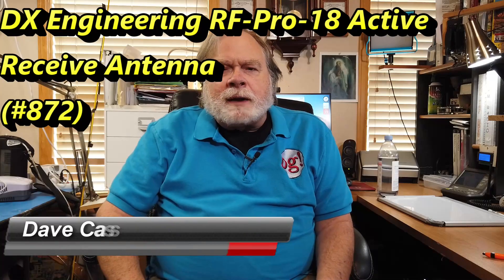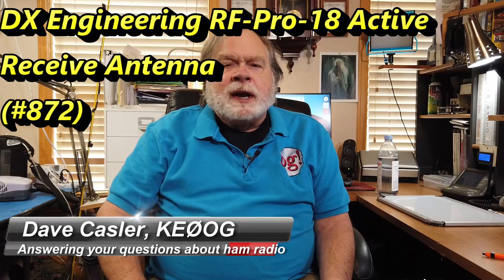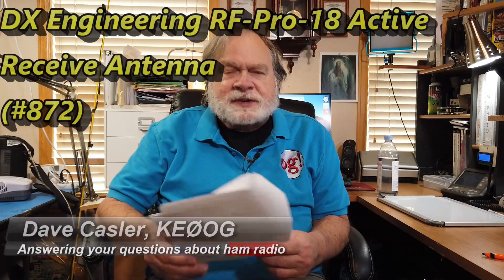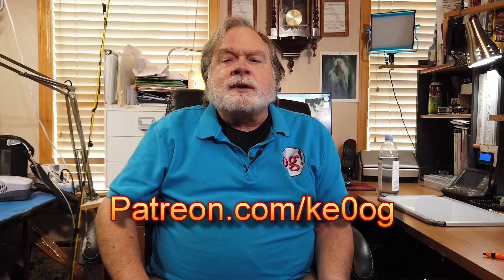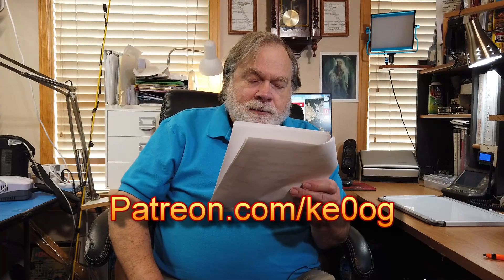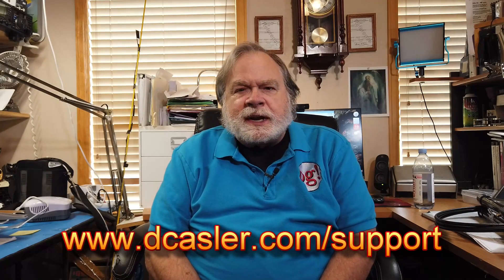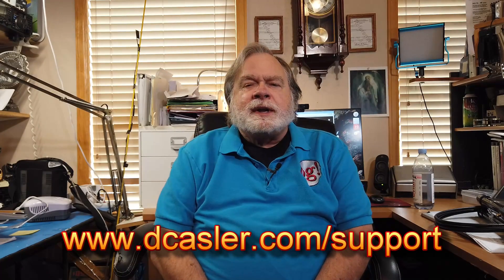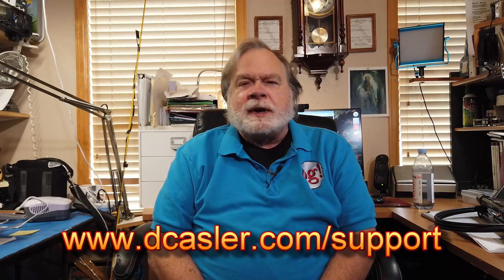DX Engioneering RF-Pro-18 Active Receive Antenna (#872)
Gary, KC9GGV, is telling us about a new receive loop antenna. The DX Engineering RF-Pro-18. Watch to learn more about this antenna with some comparisons from other receive loop antennas.